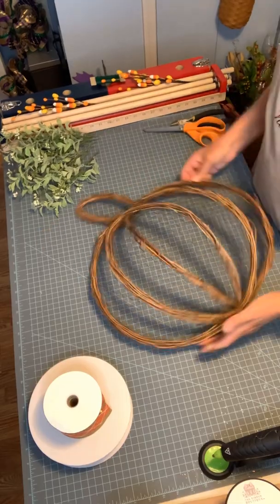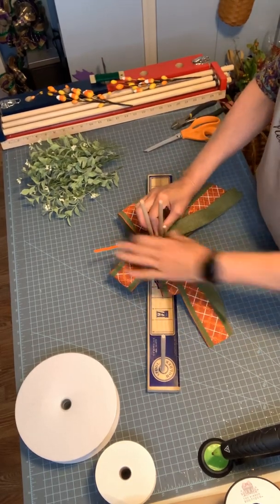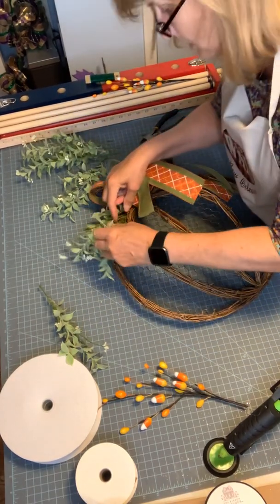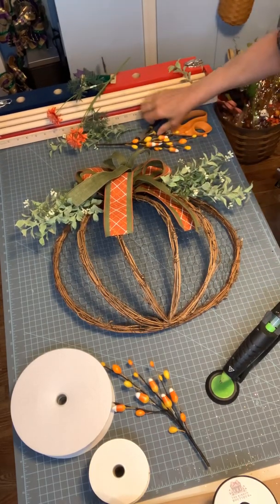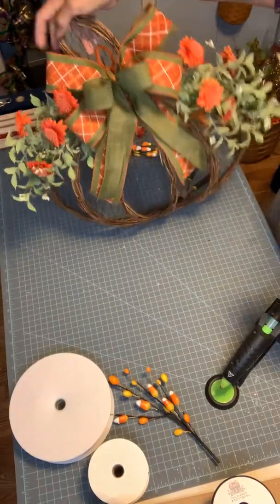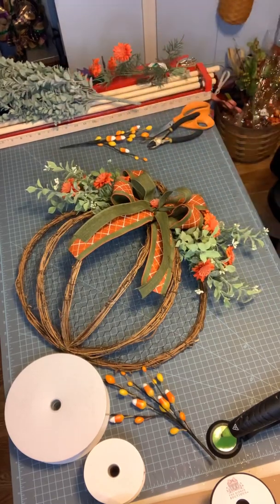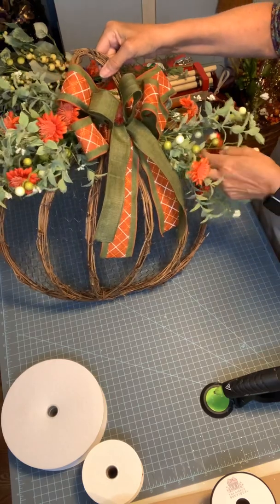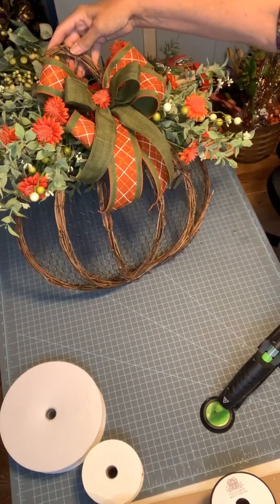Country pumpkin door hanger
How to make a simple pumpkin into a stunning door hanger